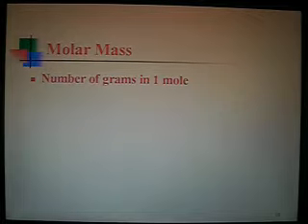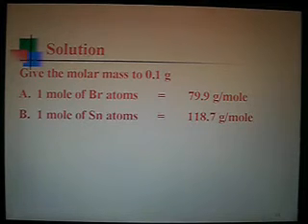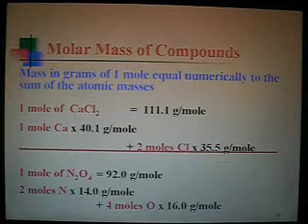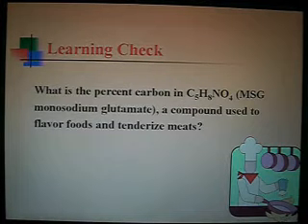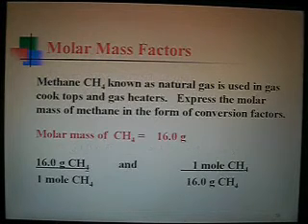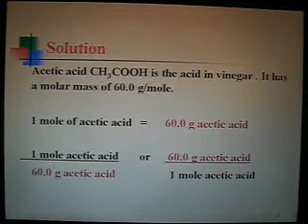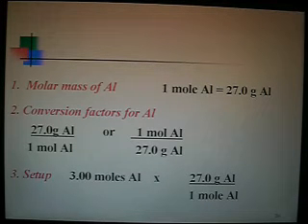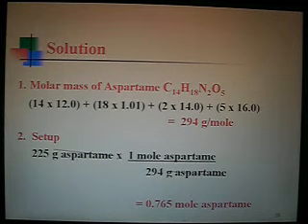AC Chemistry: Introduction to the Mole Ch 10 pt 3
shows part 3 of his presentation